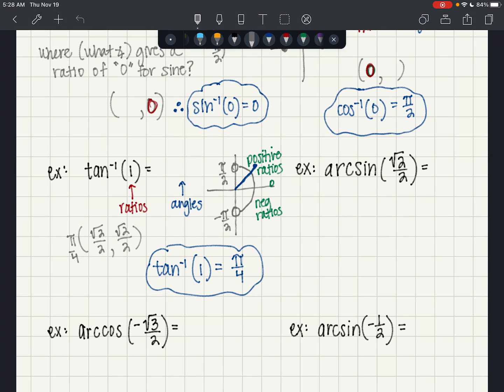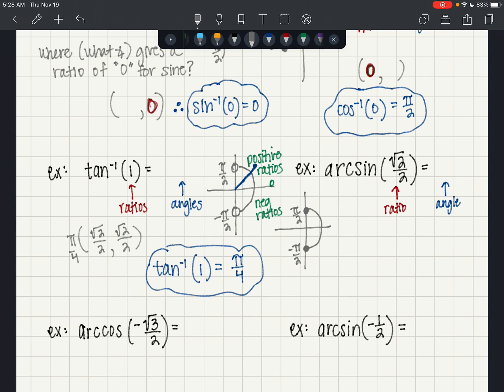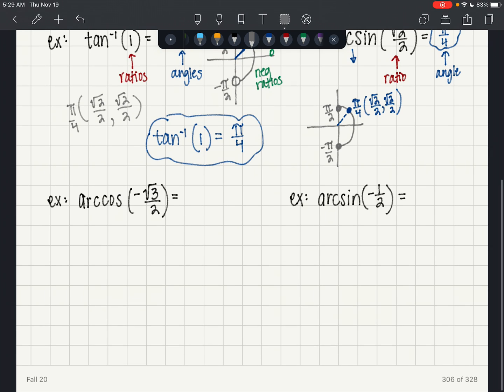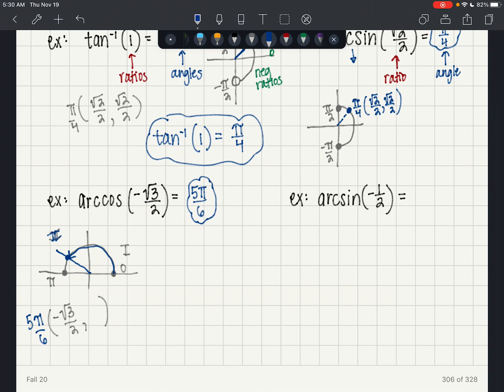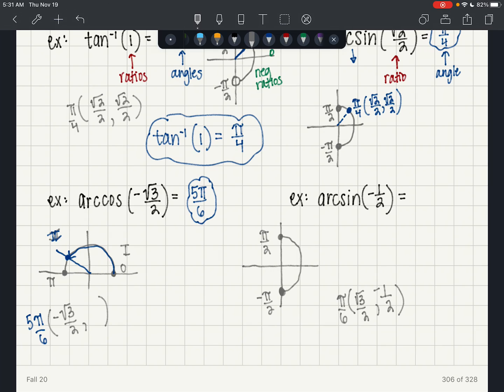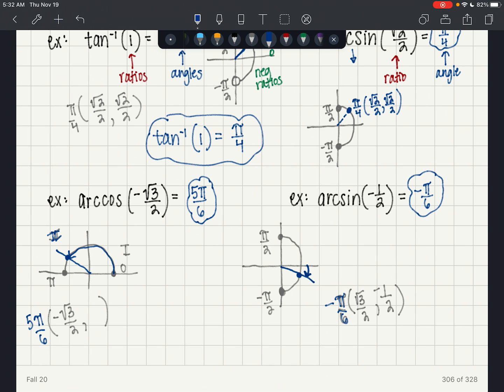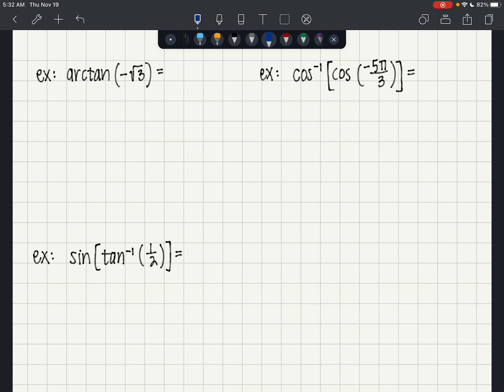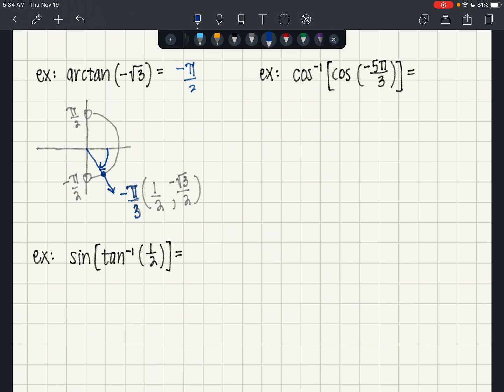Precalc 4 10D More exact value examples includes negative ratios